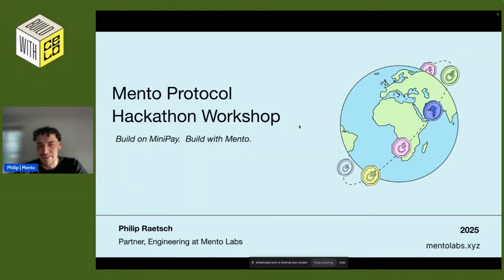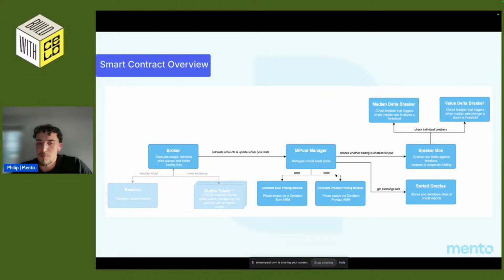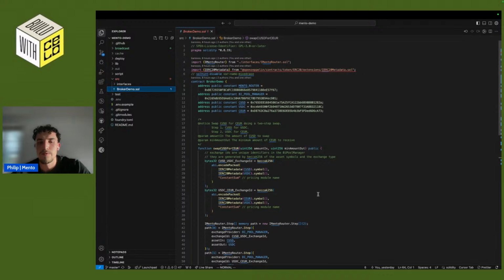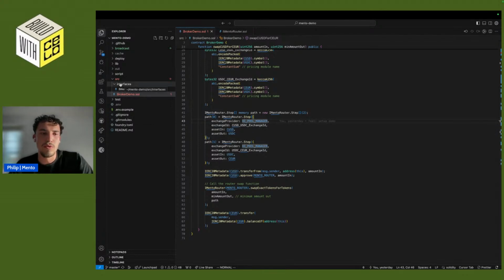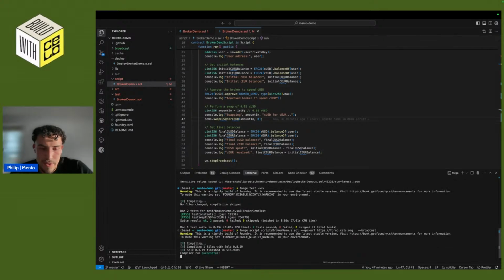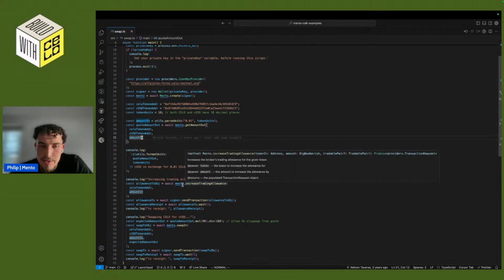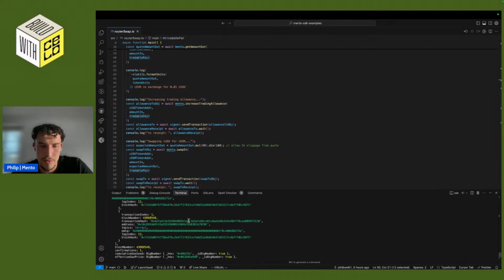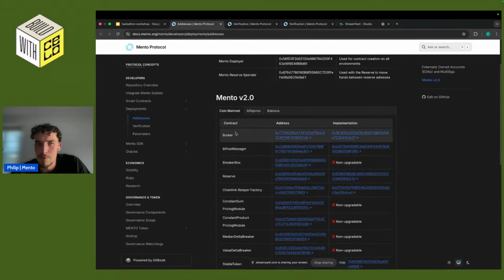Build on MiniPay - Build with Mento